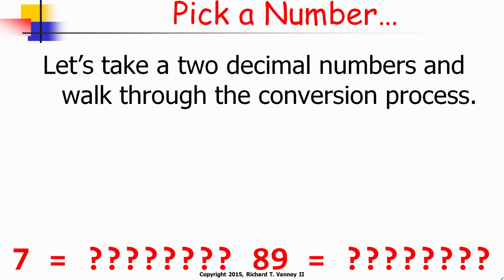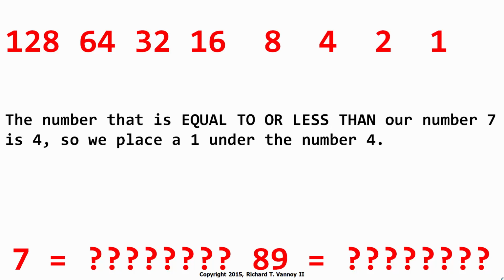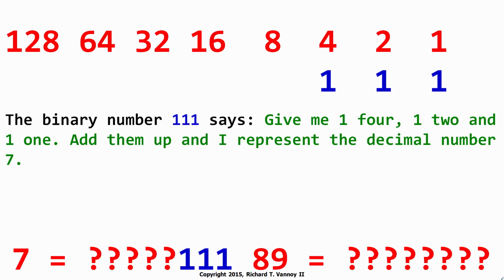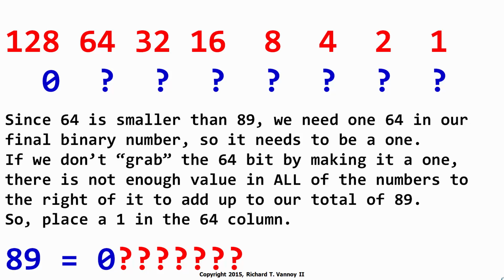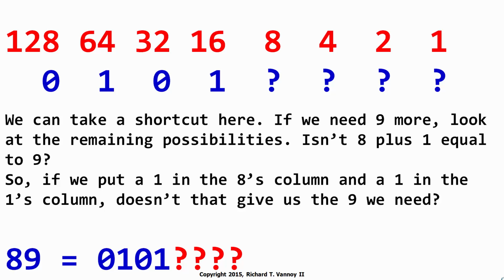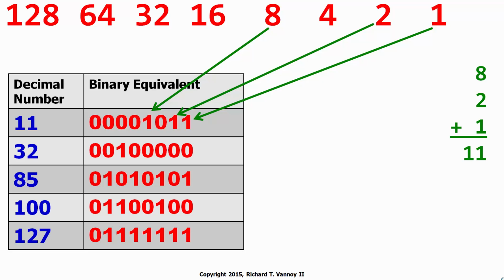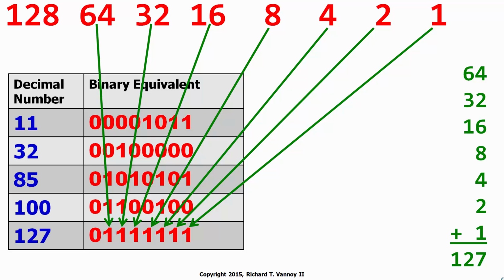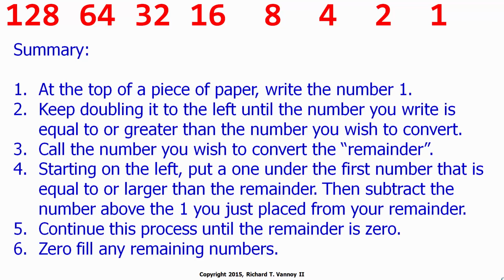Mini-lesson: Decimal to Binary Conversion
In this short video, Richard goes step-by-step through the process of converting decimal numbers into their binary equivalents. Listen to as much or as little of the video as you need until you understand the concepts. At around 11:20, there are some sample problems to solve, so if you want to skip ahead and try them as a quiz, feel free.

Richard teaches B.A.-level electronics courses at Udemy. Please check them out!

Please let us know in comments what you'd like to learn next.